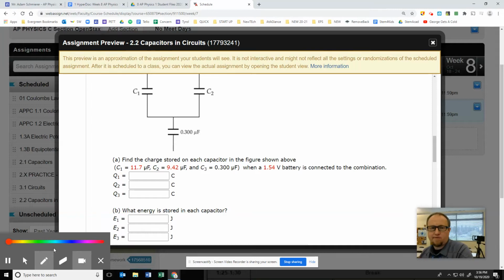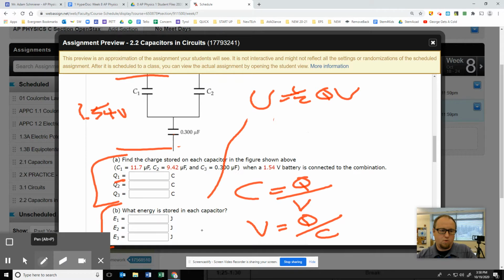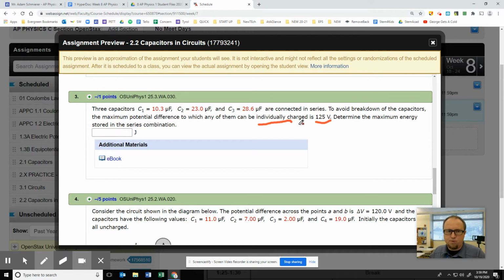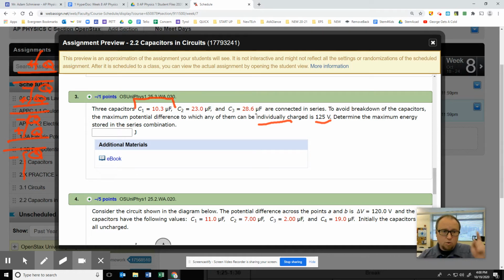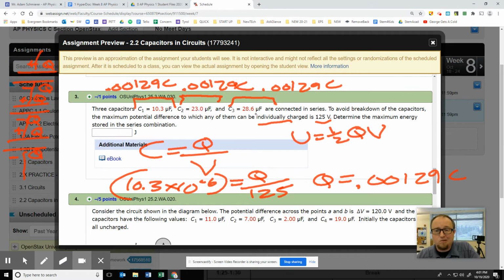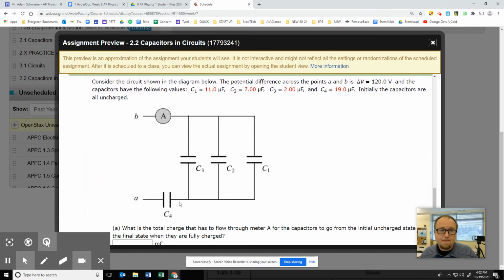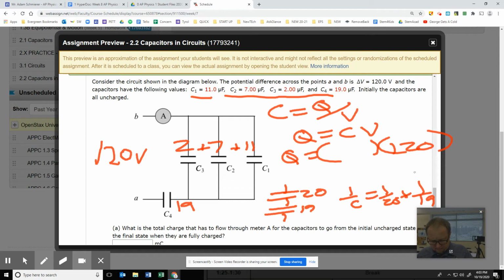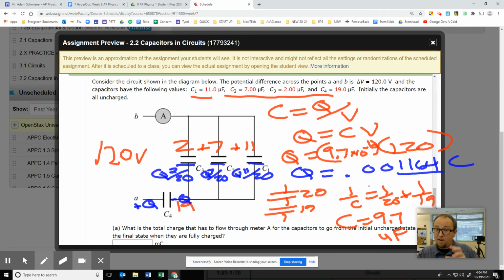Webassign Capacitors 2b,3,4